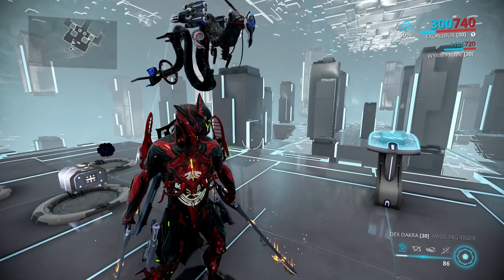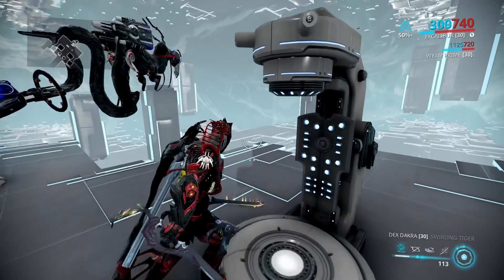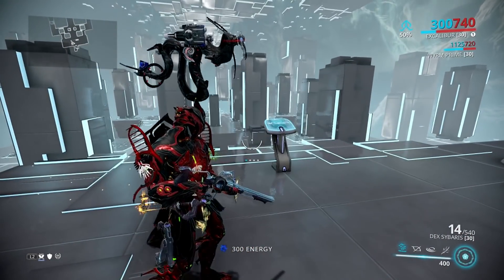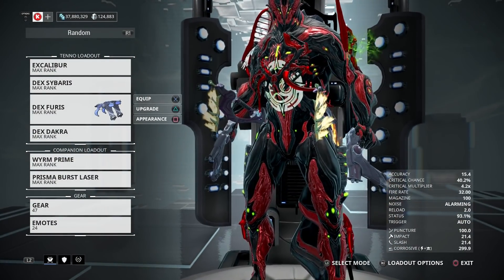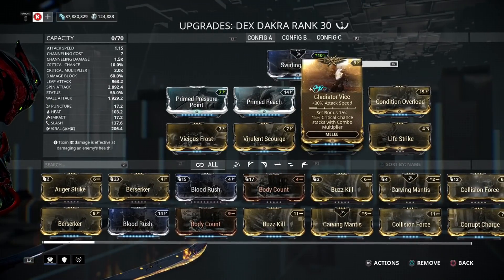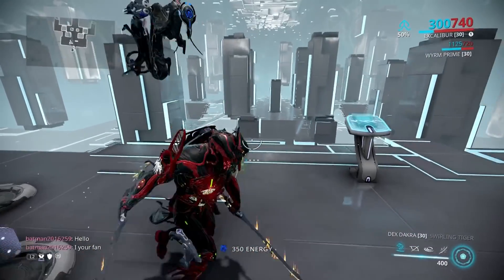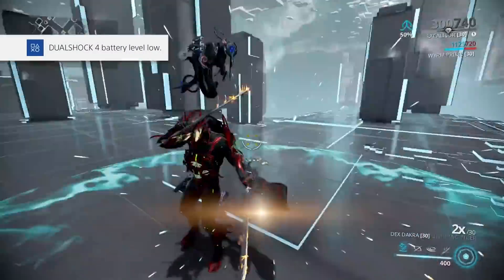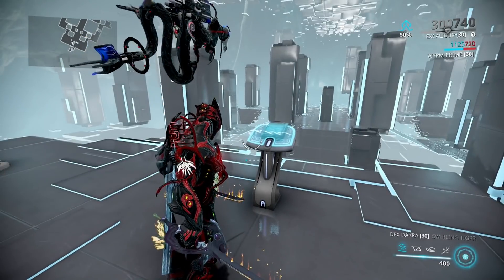Warframe - Dexcalibur, Dex Sybaris, Dex Furis, Dex Dakra, Dex Nouchali Syandana!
The Dex Sybaris is a variant of the Sybaris burst-fire rifle released in commemoration of WARFRAME's Anniversary. It is made available to players during Warframe's yearly anniversary.

The Dex Sybaris comes with its own weapon slot and a pre-installed Orokin Catalyst.

With a base critical chance of 35%, a fully-ranked Point Strike will increase the Dex Sybaris's critical hit chance to 87.5%. Thus, adding either Critical Delay, Argon Scope, or using  Arcane Avenger will easily bring the critical hit chance above 100%

The Dex Furis is a unique version of the Afuris released in commemoration of WARFRAME's Anniversary. It is made available to players during Warframe's yearly anniversary.

The Dex Furis is the first item to be given the Dex prefix.

The Dex Dakra is a unique dual-sword melee weapon released in celebration of WARFRAME's Anniversary. It is made available to players during Warframe's yearly anniversary.

Dex Dakra is also the first Dex melee.